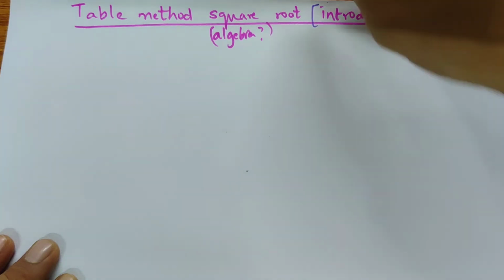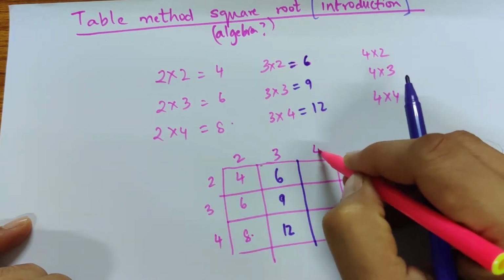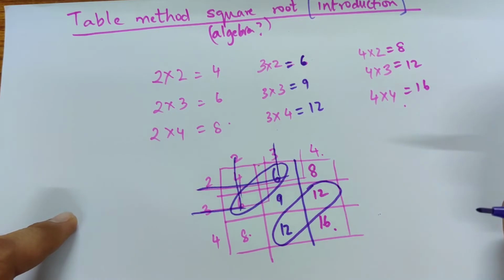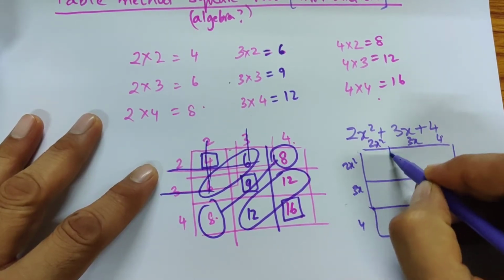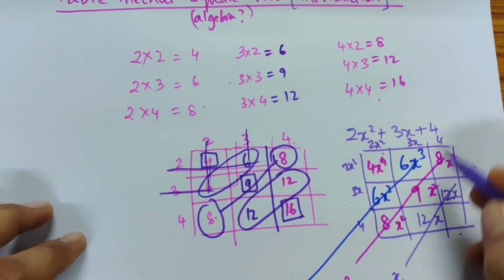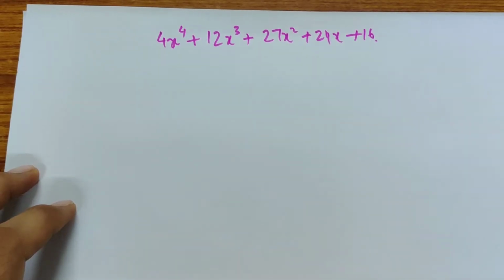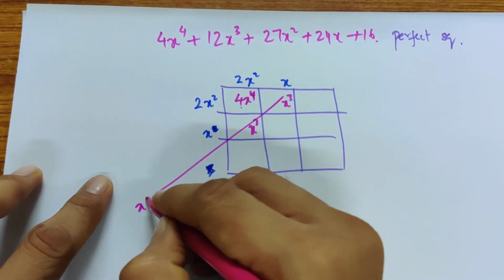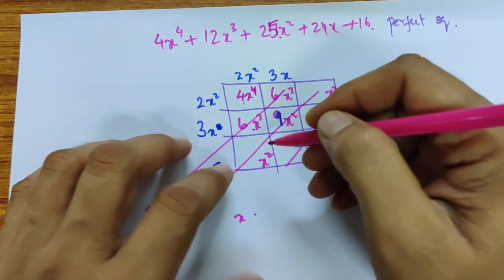Table method introduction